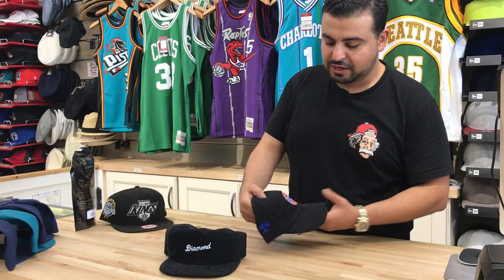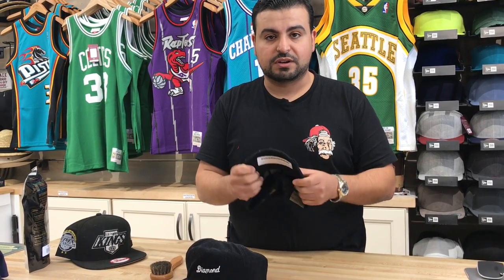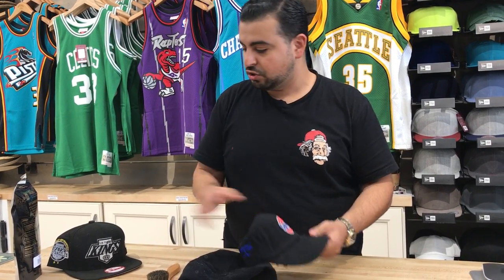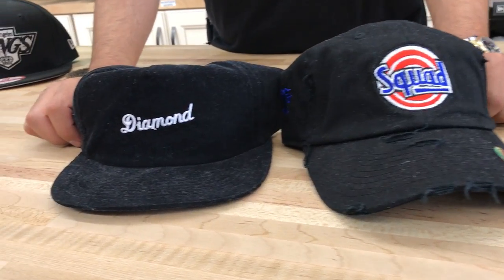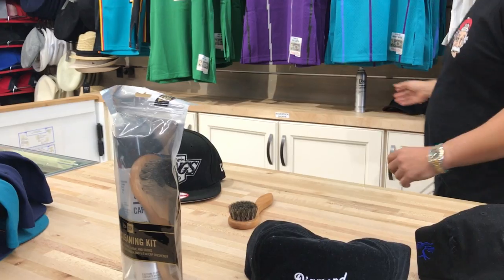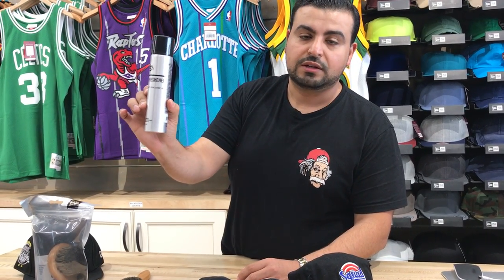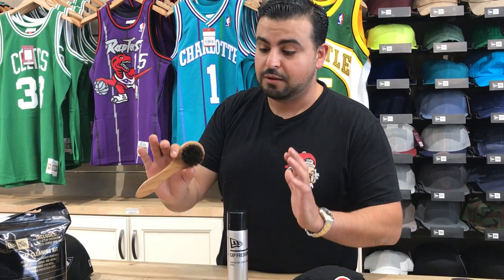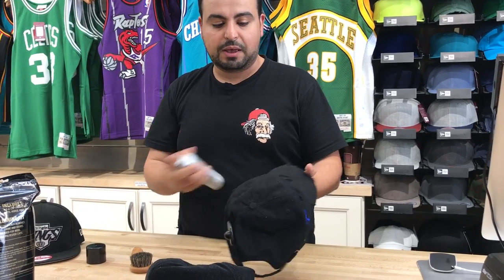How To Clean A Hat | New Era Cap Cleaning Kit Review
In this video, Mohammed shows you how to clean an unstructured dad hat, using the New Era Cap Cleaning Kit. The New Era Cap Cleaning Kit has a 100% horse hair brush and a patented Cap Freshener spray that helps clean, disinfect and restore your cap to bring it back to life. The New Era cleaning kit can be found on our online store.